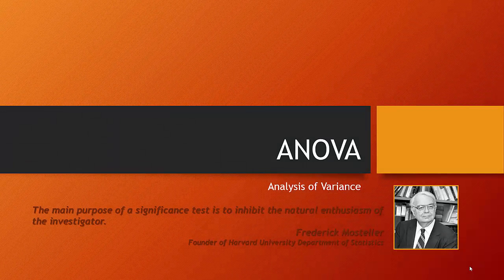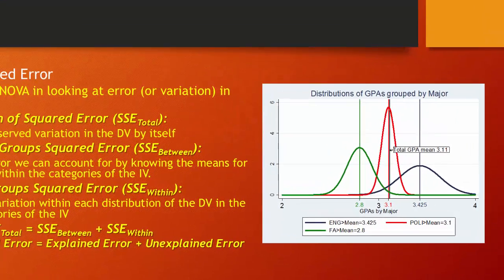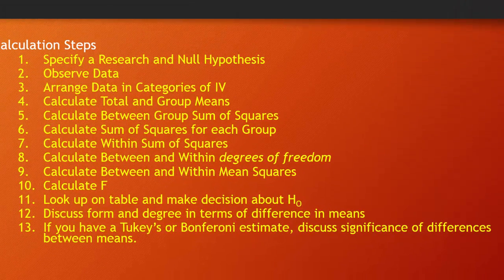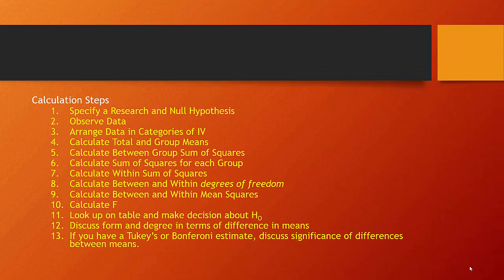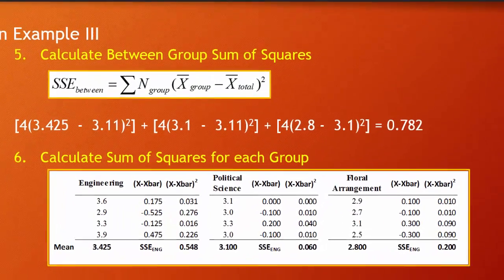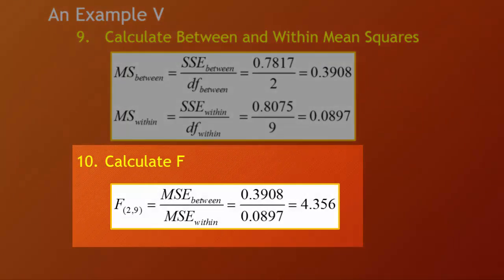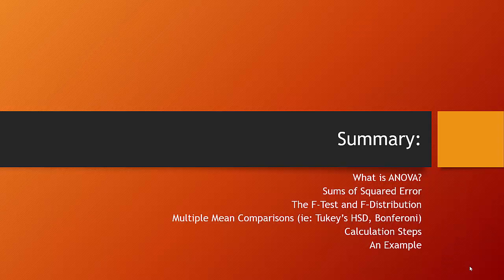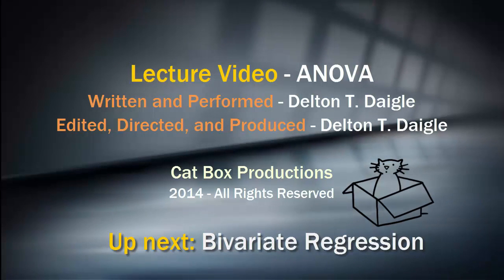ANOVA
This video describes hypothesis testing using oneway ANOVA.